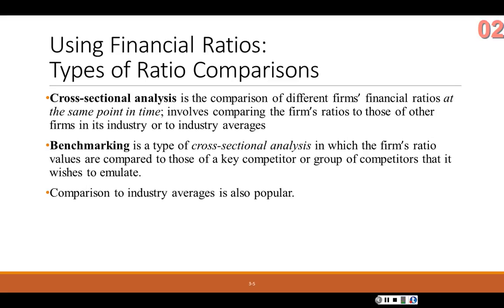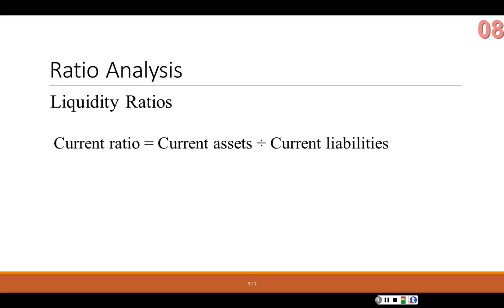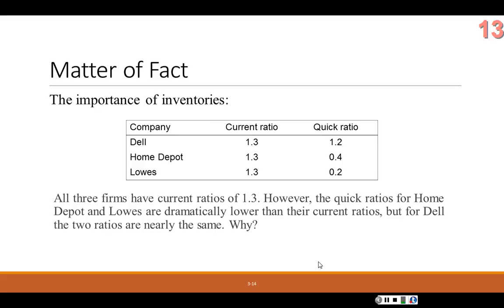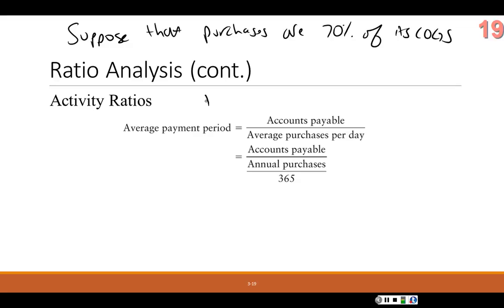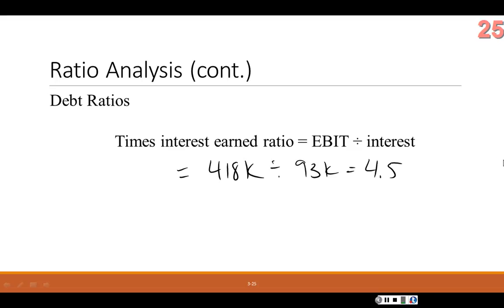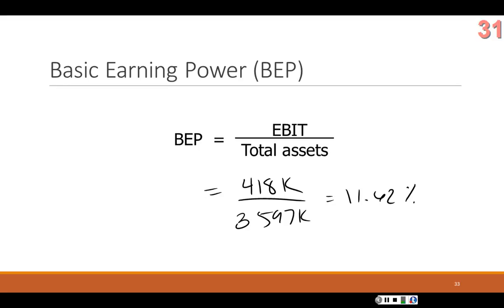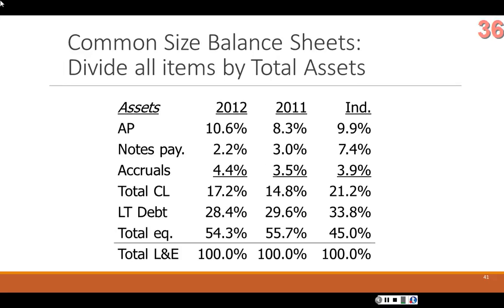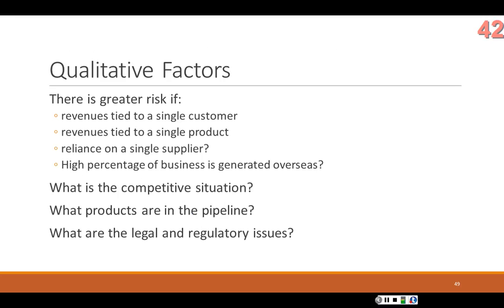Chapter 3 FIN 602